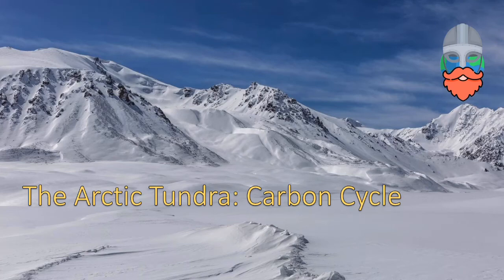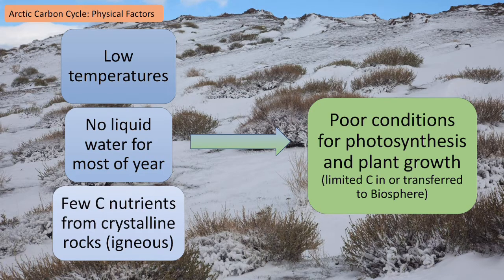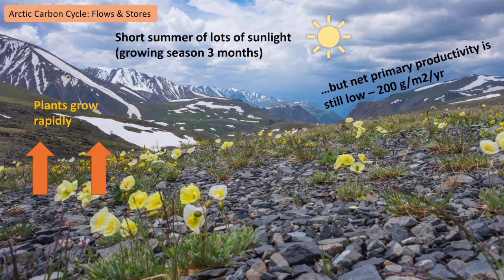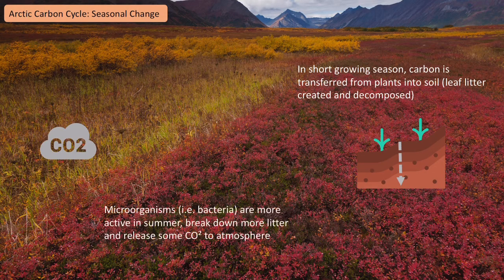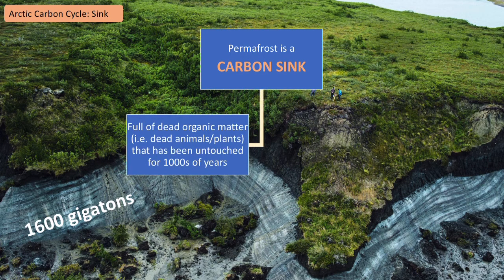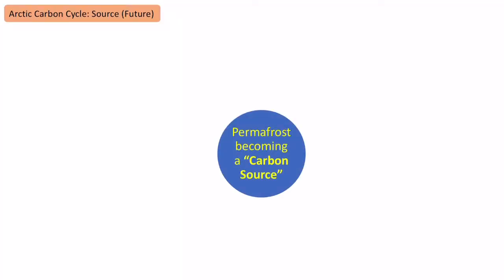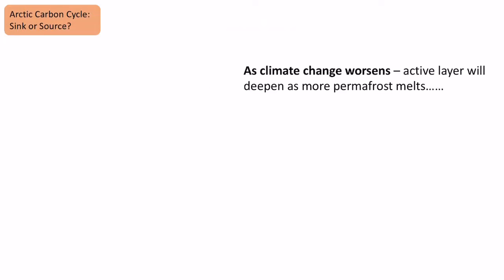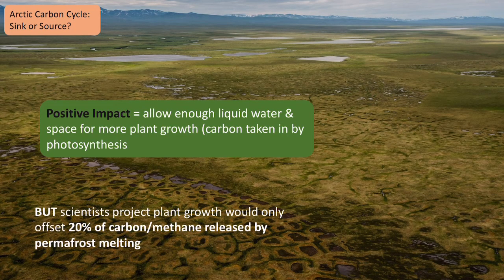Arctic Tundra - Carbon Cycle